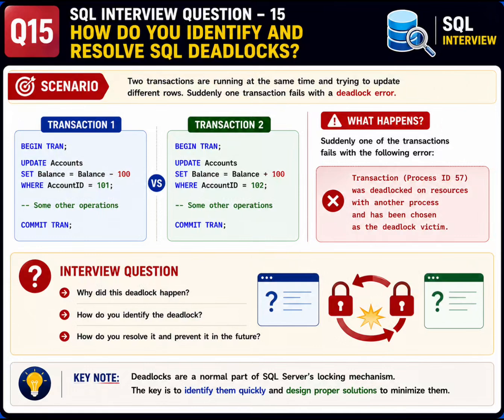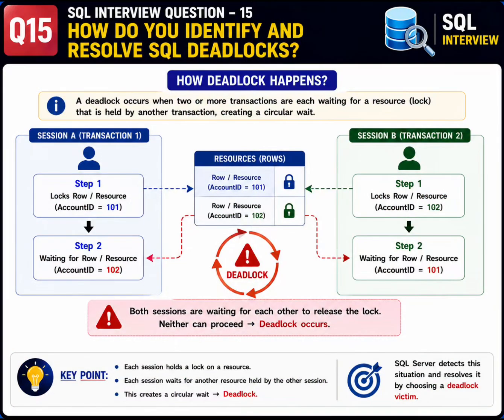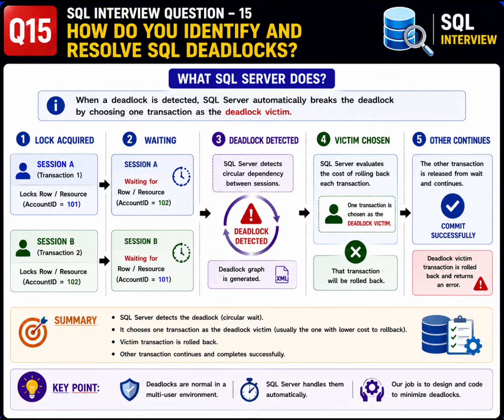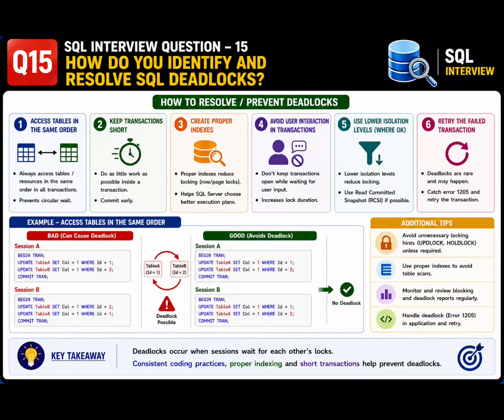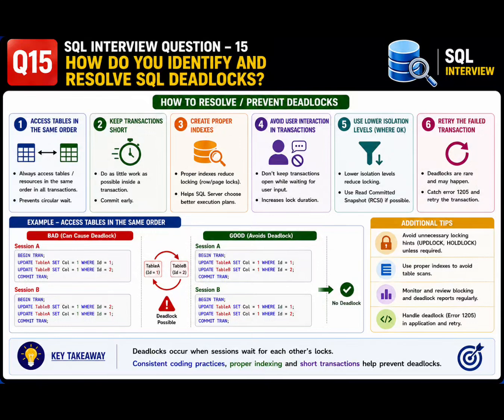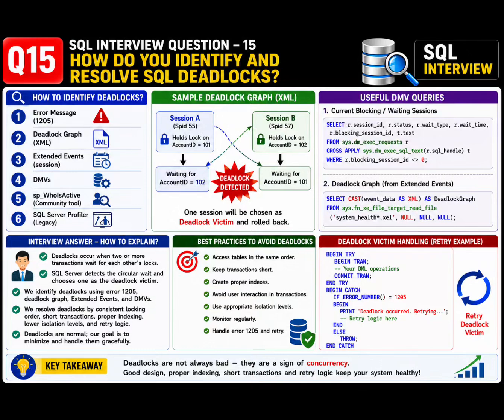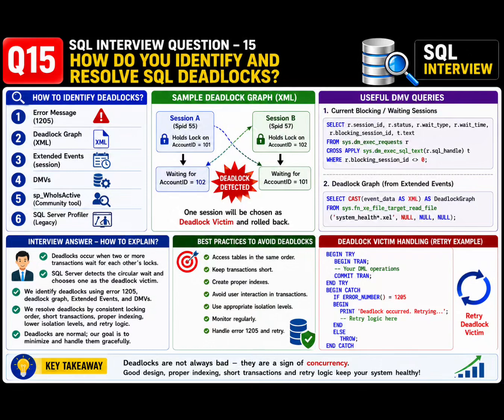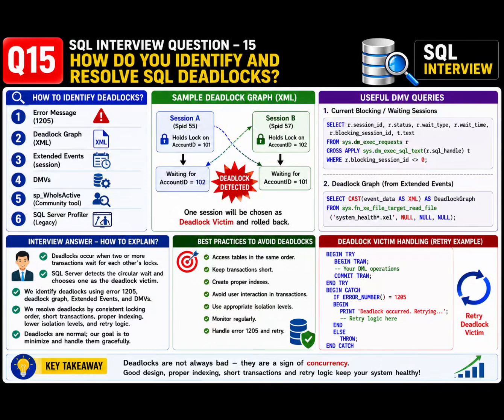#SqlInterviewQuestions#15#How to prevnet dead locks